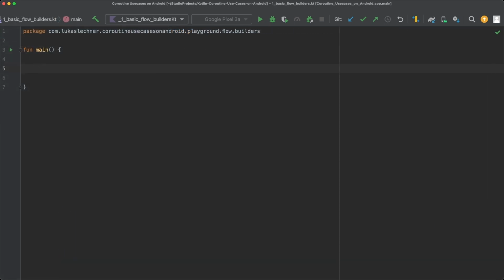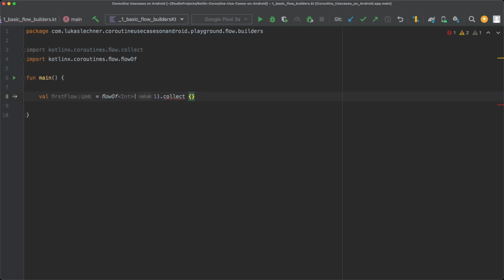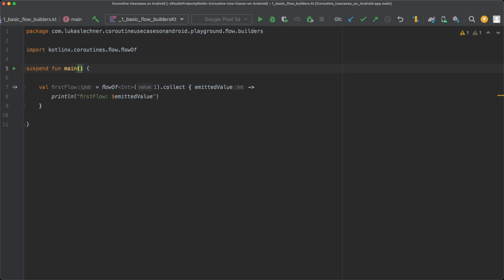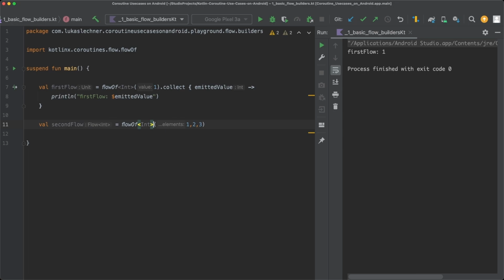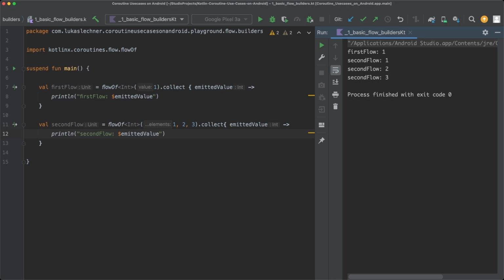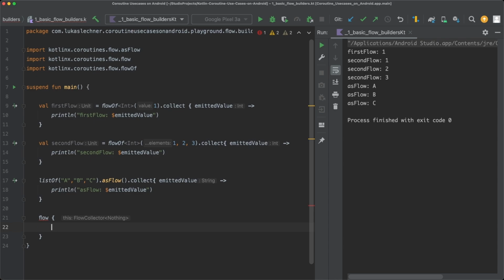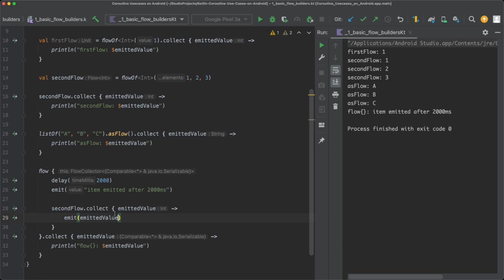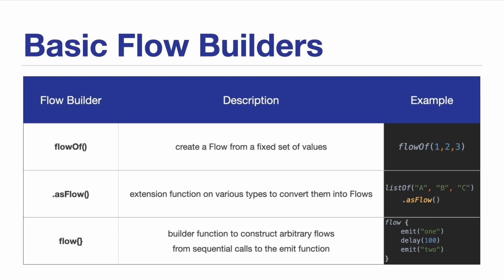Creating Flows from Scratch with Flow Builders | Kotlin Flow for Android Development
🎓 Get the full 15+ hour-long Course "Kotlin Coroutines and Flow for Android Development" with a nice discount

In this lecture, you are now going to learn how to create new flows from scratch by using one of the many available flow builders.

TimeStamps:
00:00 - Intro
00:52 - flowOf with single value
05:17 - flowOf with multiple values
07:30 - asFlow
08:42 - flow{}
10:20 - collect in flow builder & emitAll
11:55 - Summary